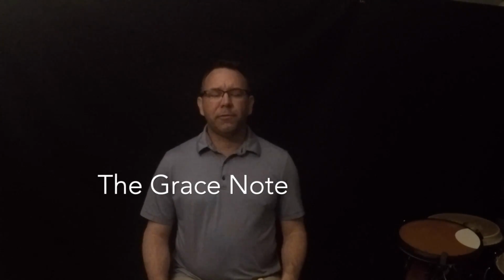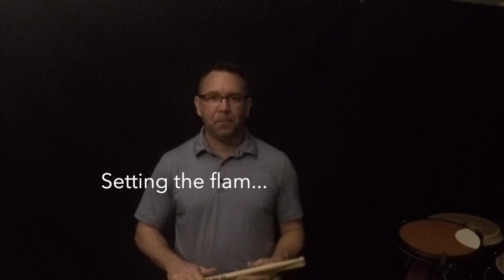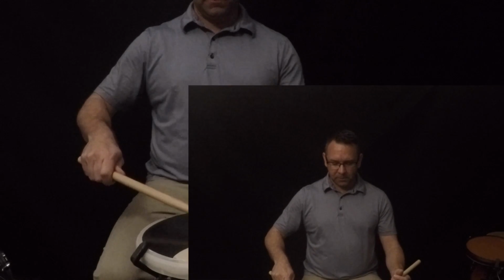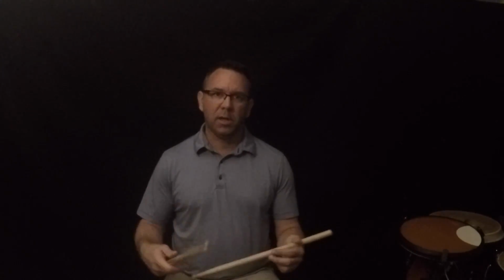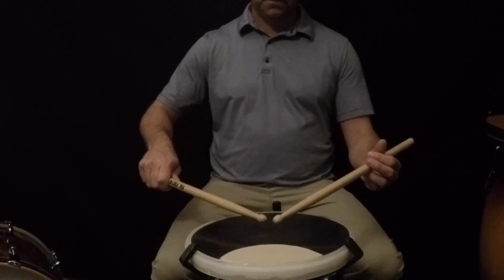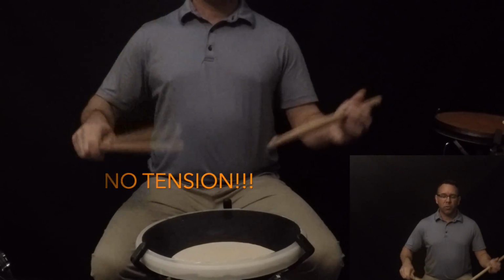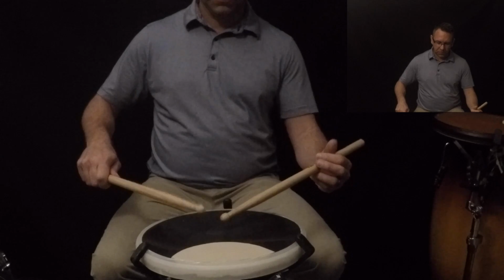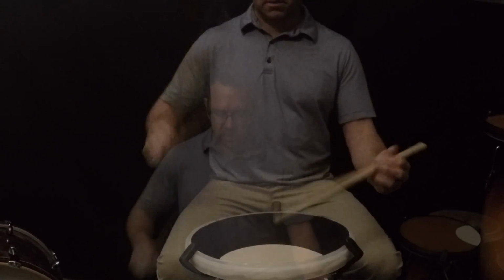Flams 3-19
This video is about Flams 3-19